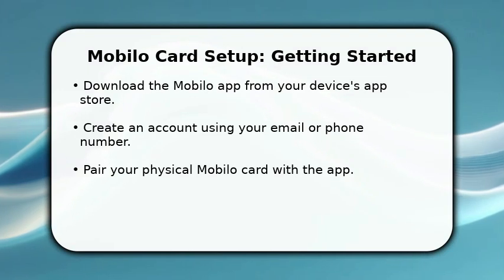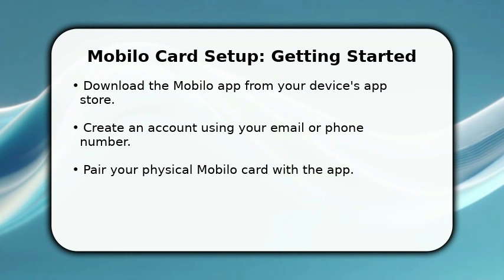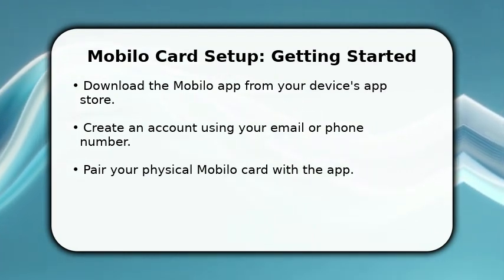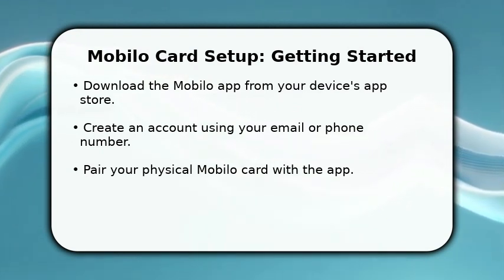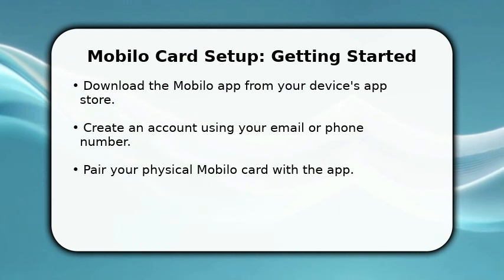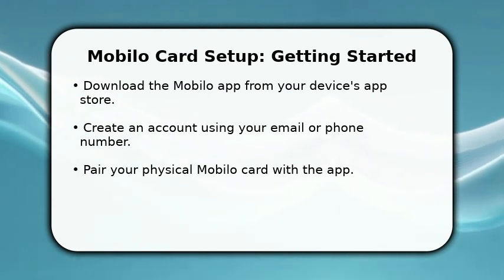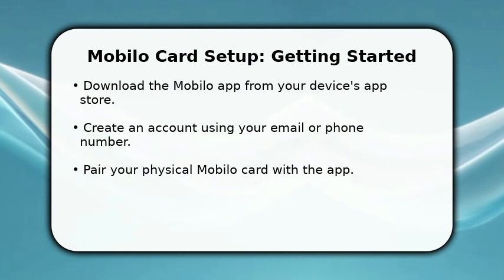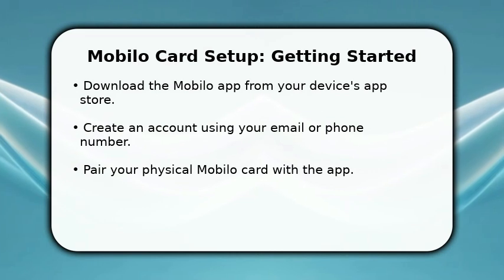How to Set Up Mobilo Card - Full Guide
▸ (t) In this comprehensive guide, we'll walk you through the step-by-step process of setting up your Mobilo card. From understanding the benefits and features of Mobilo to configuring your account settings and linking your payment methods, we've got you covered. Whether you're a first-time user or looking to upgrade your existing setup, this video will provide you with all the information you need to get started.

Mobilo card setup, how to set up Mobilo card, Mobilo card full guide, configuring Mobilo account settings, linking payment methods on Mobilo, benefits of using Mobilo card, features of Mobilo card, Mobilo card tutorial, setting up Mobilo card for beginners, upgrading Mobilo card setup